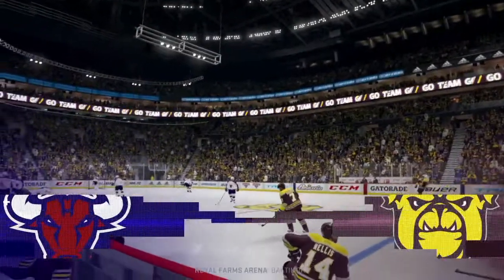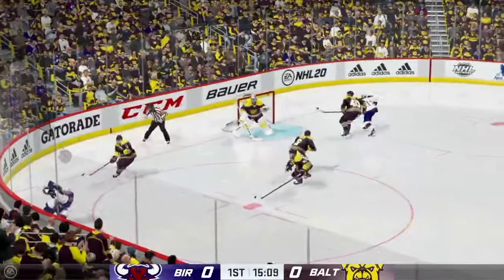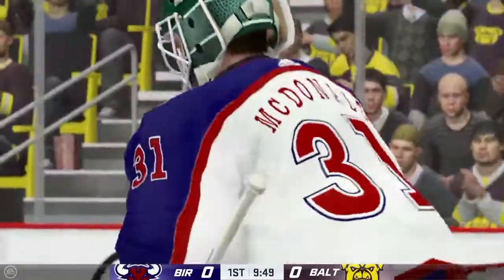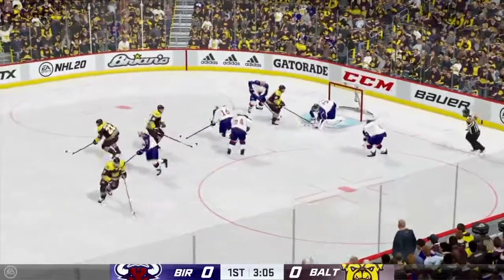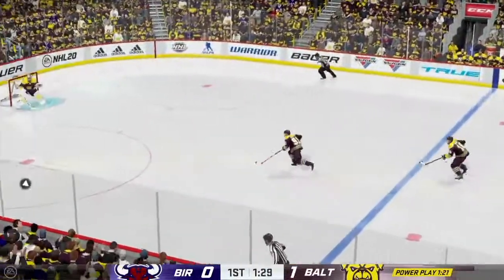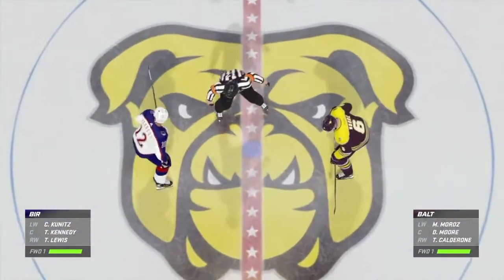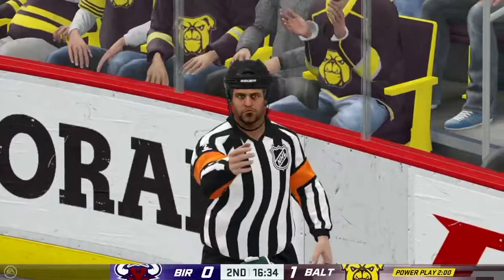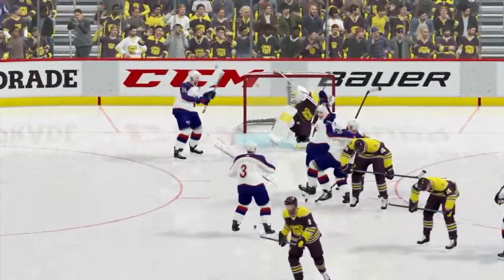NAHA20 East Division Prelim Round Game 3 - Birmingham Bulls @ Baltimore Bulldogs (Series tied 1-1)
FINAL STANDINGS
East Division
1. Halifax Stampeders - 124 points
2. Hartford Whalers - 119 points
3. Hamilton Tigers - 108 points
4. Baltimore Bulldogs - 93 points
5. Birmingham Bulls - 86 points
6. Quebec Nordiques - 69 points
7. Atlanta Blazers - 65 points
8, Florida Tropics - 48 points

West Division
1. Kansas City Monarchs - 131 points
2. Indianapolis Racers - 114 points
3. Utah Vipers - 98 points
4. Milwaukee Renegades - 94 points
5. Cleveland Barons - 85 points
6. Houston Aces - 84 points
7. Oakland Seals - 84 points
8. Portland Lumberjacks - 38 points

Preliminary Round (Best of 3) (Home Team in CAPS)
East (6) Quebec vs (3) Hamilton
Game 1 - HAMILTON 2 Quebec 1 (OT)
Game 2 - QUEBEC 4 Hamilton 1

East (5) Birmingham vs (4) Baltimore
Game 1 - Birmingham 1 BALTIMORE 0
Game 2 - Baltimore 2 BIRMINGHAM 1 (OT)

West (6) Houston vs (3) Utah
Game 1 - Houston 3 UTAH 2
Game 2 - Utah 2 HOUSTON 1

West (5) Cleveland vs (4) Milwaukee
Game 1 - MILWAUKEE 5 Cleveland 1
Game 2 - Milwaukee 5 CLEVELAND 2
(Renegades win series 2-0)